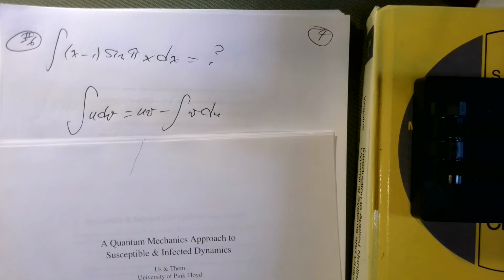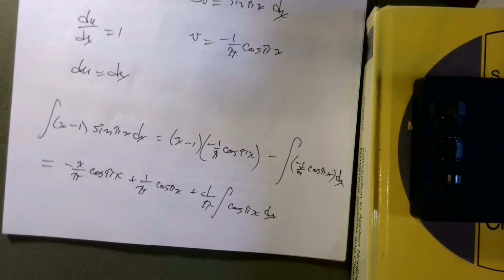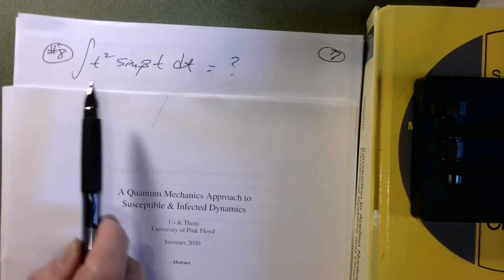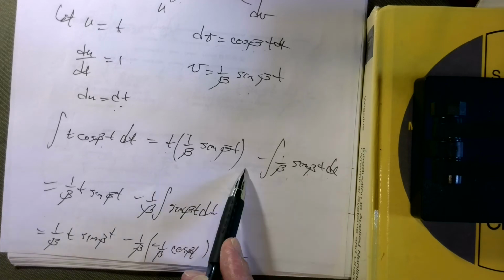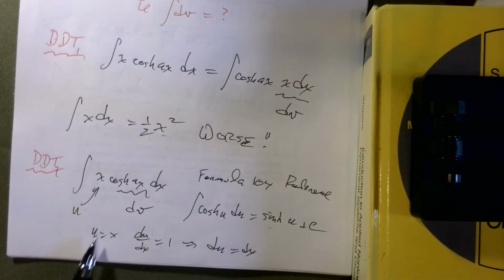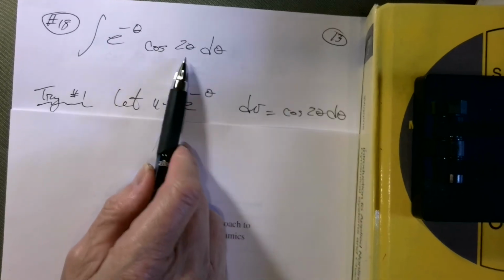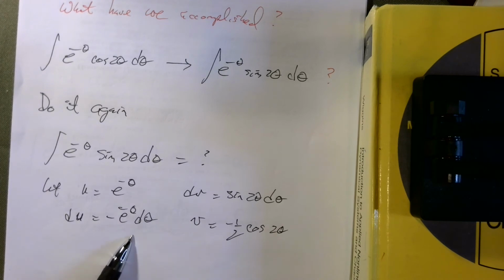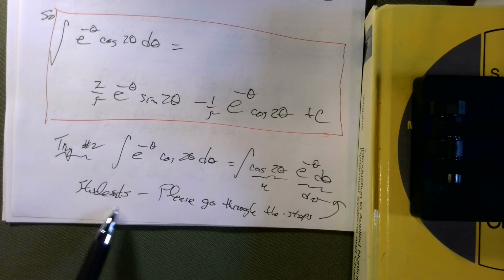Calc II 254: Chapter 7 Section 1 Part B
This is the second video covering chapter 7 section 1. This covers lecture notes pages 4-17.